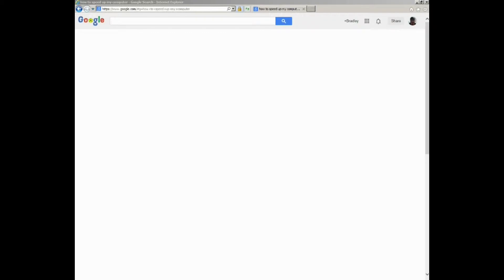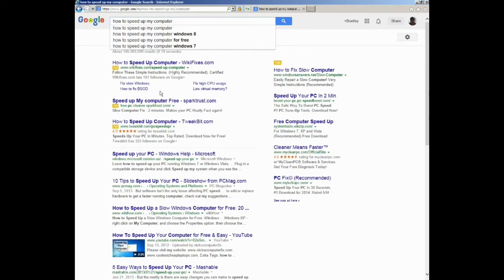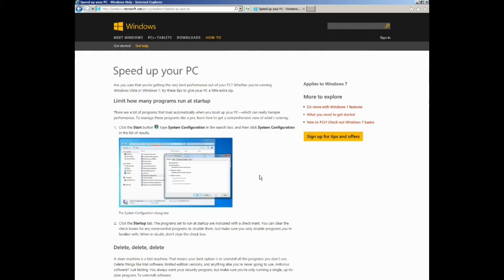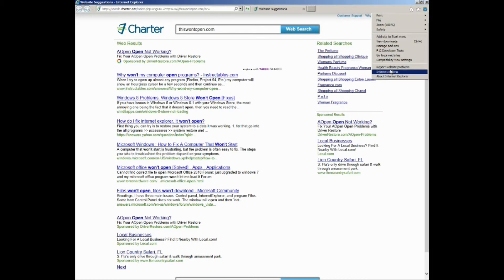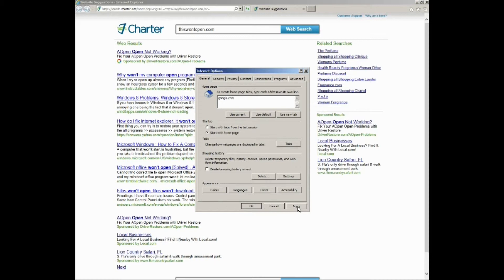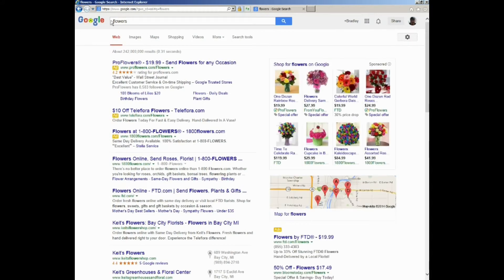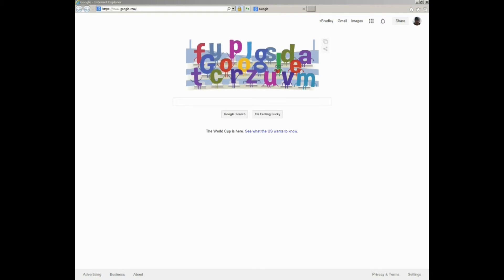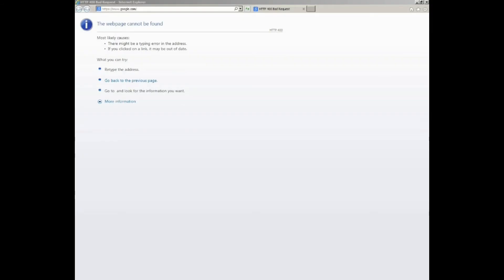5 Signs Your Windows Internet Explorer Is Infected or Has A Virus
In this video I give you five examples that are signs your pc is infected with a virus or malicious software and is effecting Internet Explorer. Take a look and see if your pc has any of these signs!